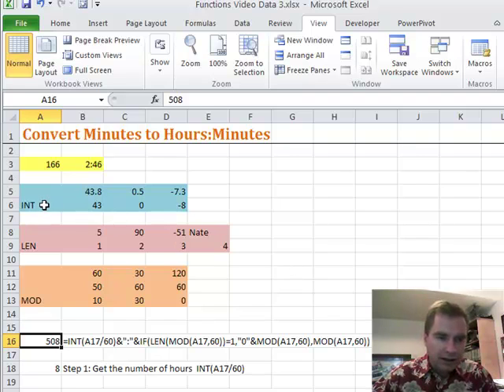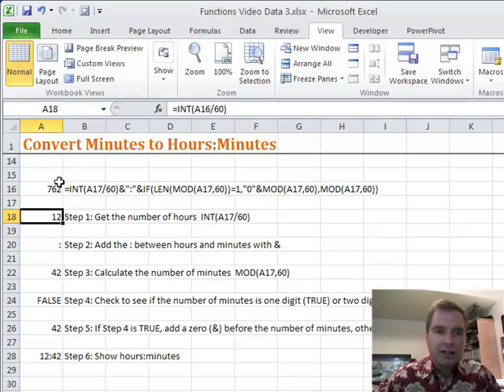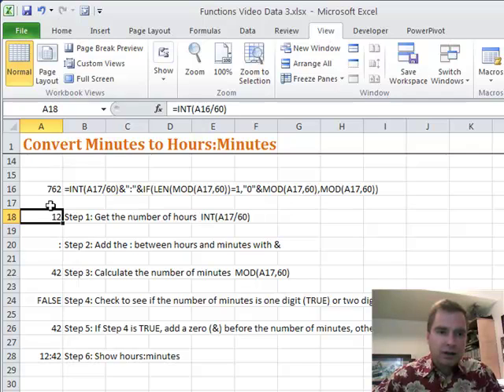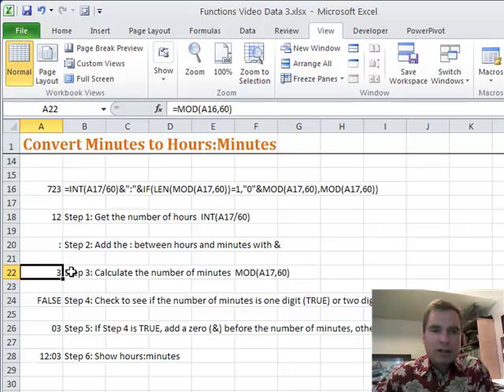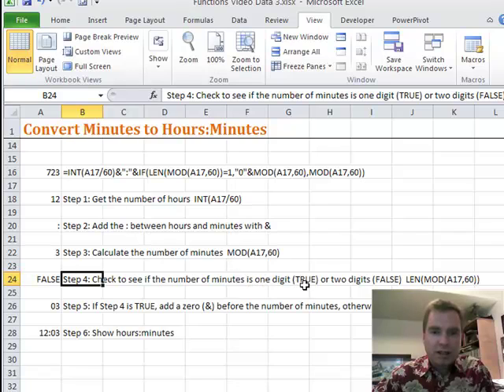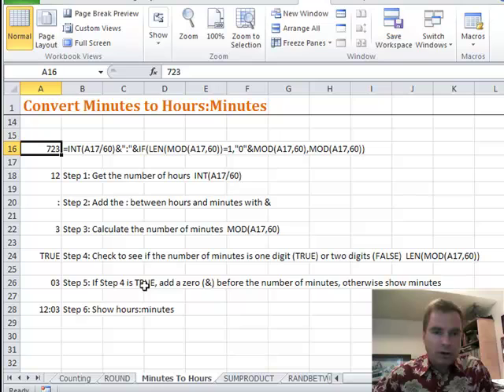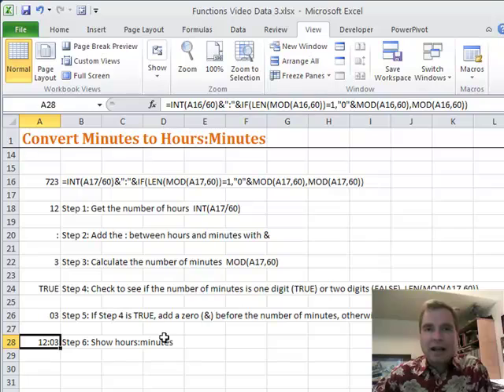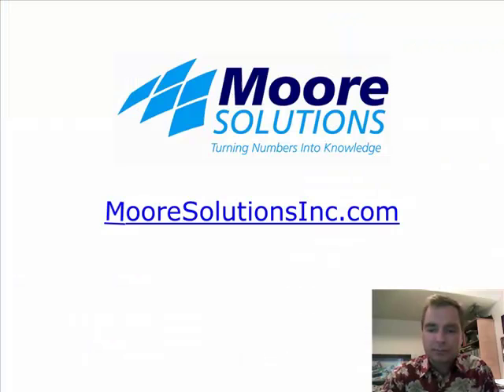Excel Video 192 Convert Minutes to Hours:Minutes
When you see =INT(A16/60)&":"&IF(LEN(MOD(A16,60))=1,"0"&MOD(A16,60),MOD(A16,60)) in Excel Video 192, you'll be glad you watched Excel Video 191!  That big, long formula converts the minutes in cell A16 to an hours:minutes format.  You can always just copy that formula into your spreadsheet and replace A16 with the cell you want to convert to hours:minutes, but if you understand INT, LEN, and MOD, you can customize this formula to do other tricks for you as well.

I'll walk through each step of the formula and explain what the parts do and how they work together.  When you're through with Excel Video 192, you'll have a powerful formula that can display total minutes in a much more user friendly way.  This is a cool formula, but if you start using this formula to impress friends at parties...